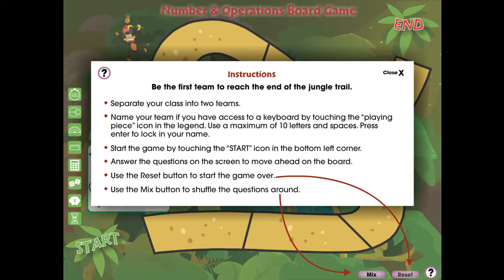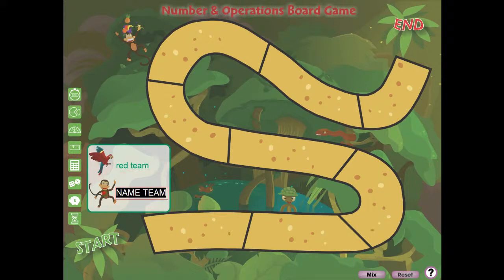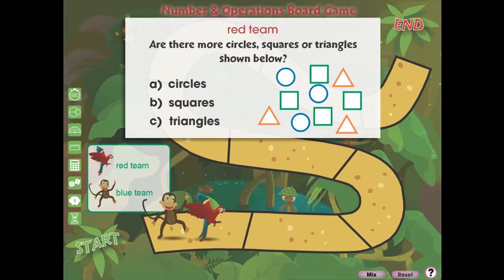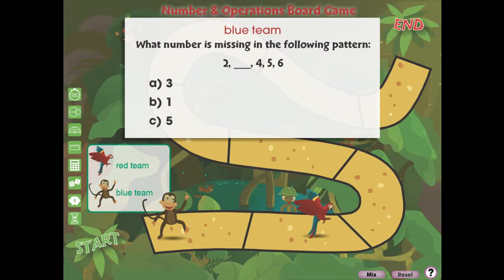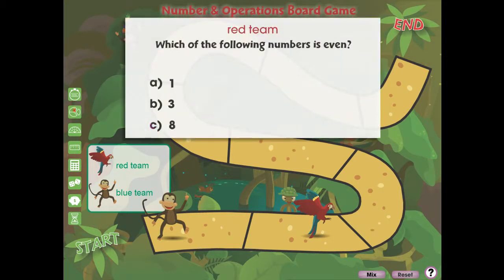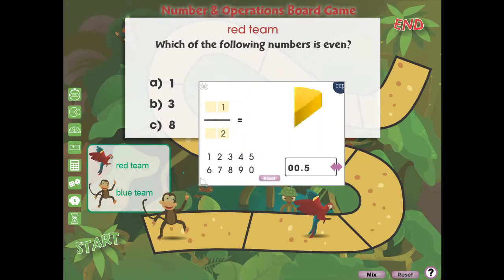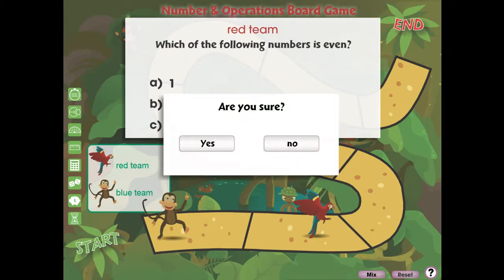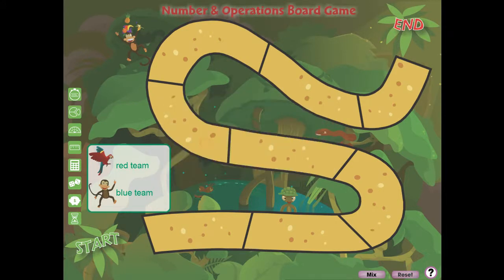CC7300 Number & Operations Gr. PK-2: Board Game Mini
In this Board Game mini, 16 number and operations questions are split between two teams in the form of multiple choice questions. This mini is great for comprehending the number and operations concepts covered in the Five Strands of Math for grades PK-2. Our content meets the Common Core State Standards, STEM initiatives, and are written to NCTM.